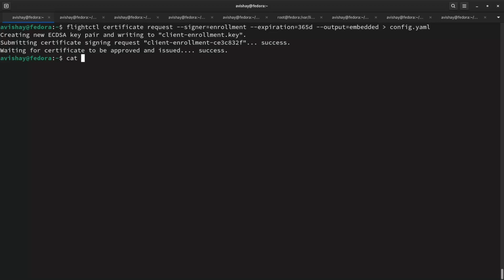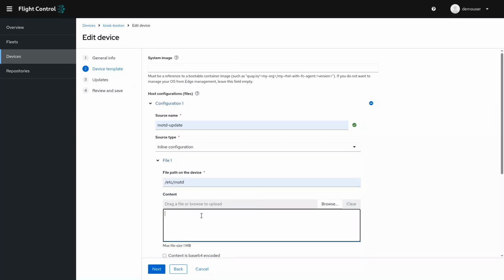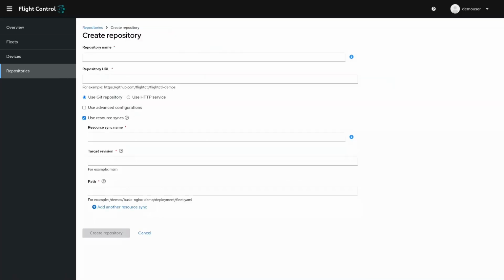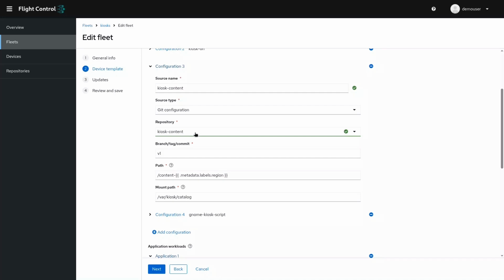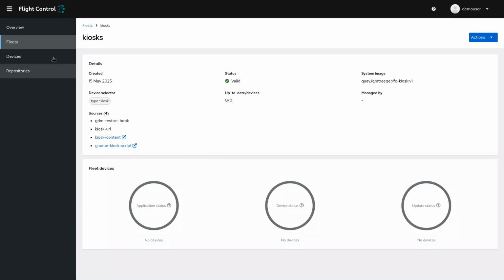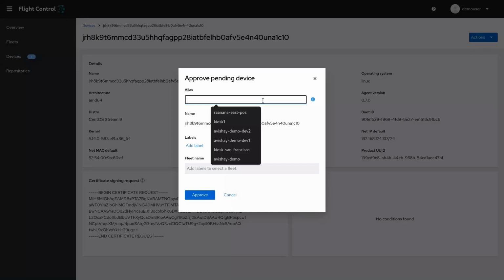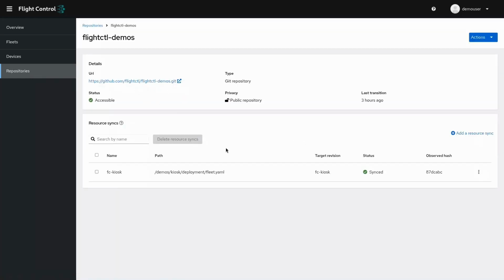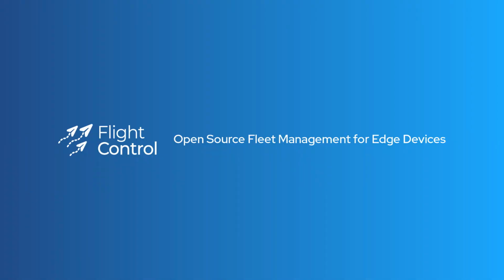GitOps Automation for Edge Devices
See how Flight Control brings centralized control to distributed edge environments. This demo walks through secure device onboarding, fleet management, GitOps-driven updates, and location-aware content delivery with zero-touch automation and full visibility.

Recorded in May 2025 using Flight Control version 0.7.